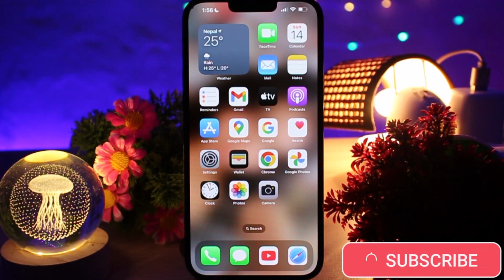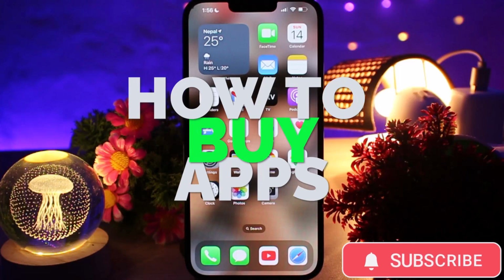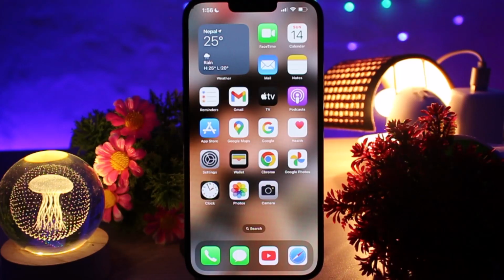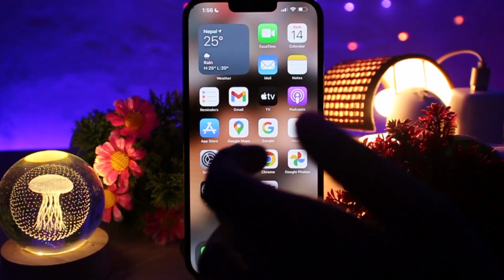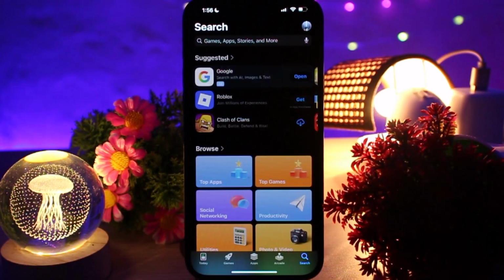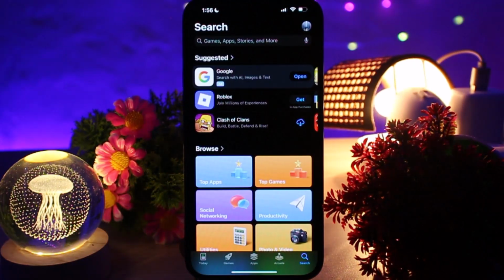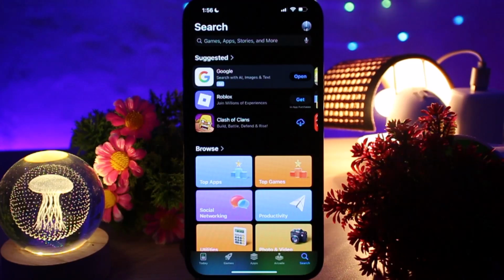Step-by-Step Guide: Purchase Apps on App Store – Best Way